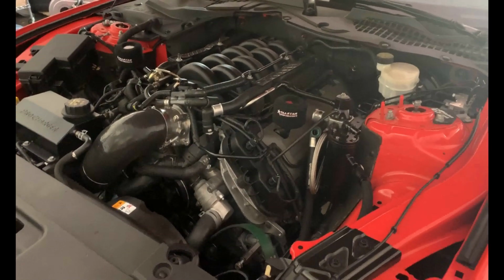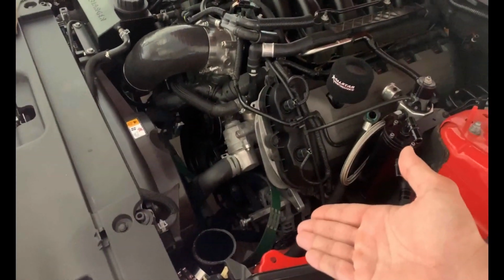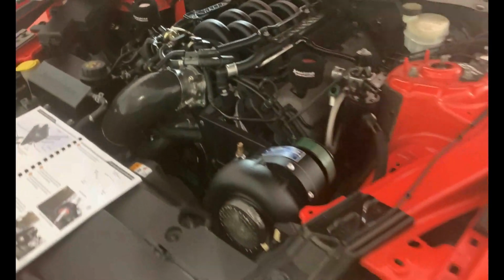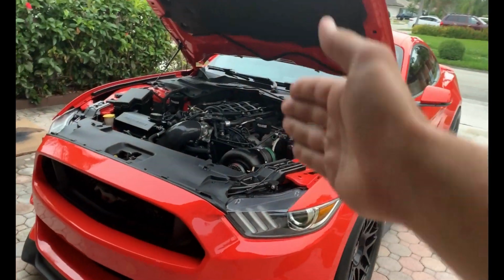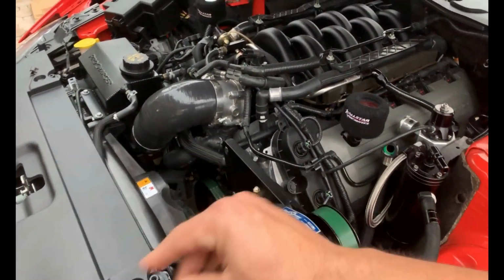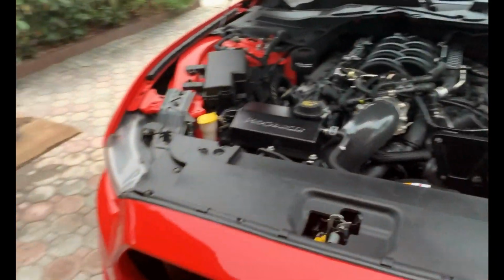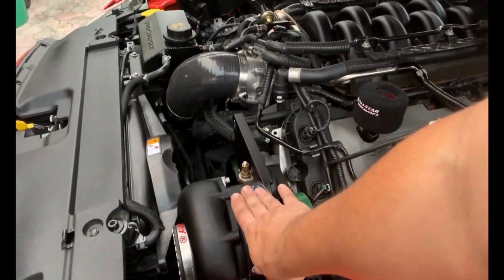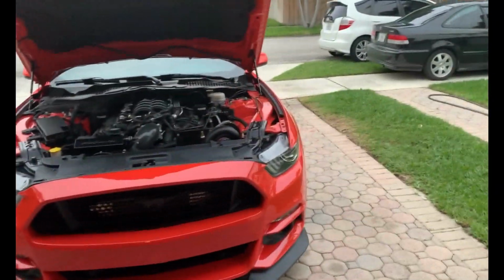Blower swap!!.. + I show you what made me go stage 2 procharger.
Time to tackle a blower swap. I show you what made me gravitate towards stage 2 prochargers on video and cover a couple of points as to why I made this switch and not a different one.